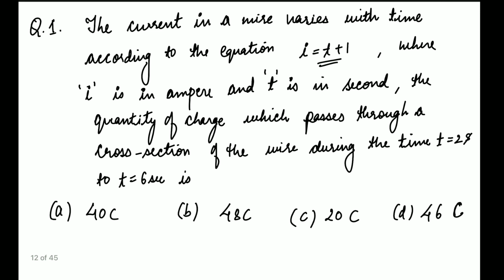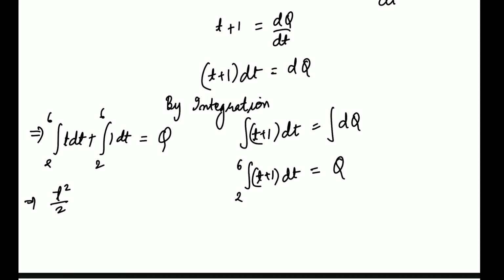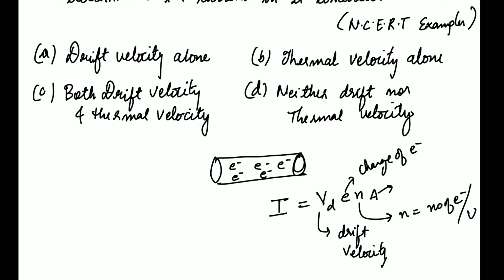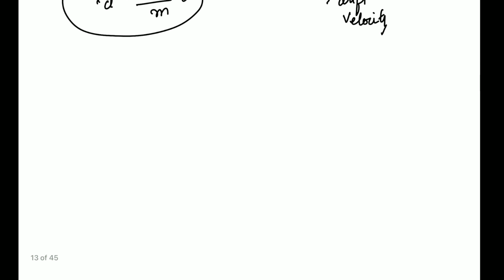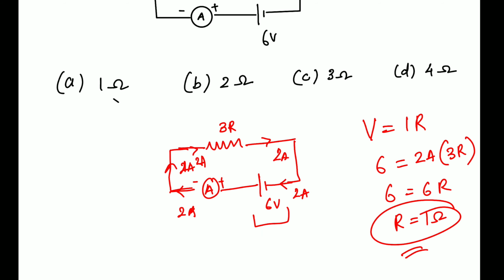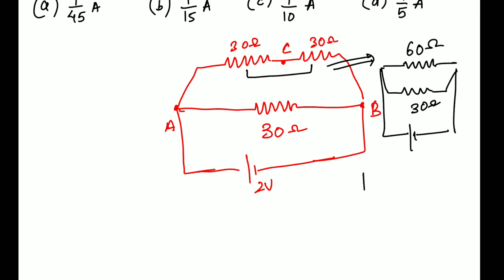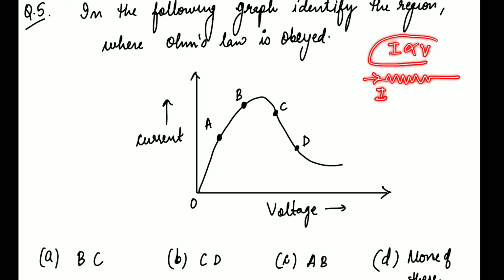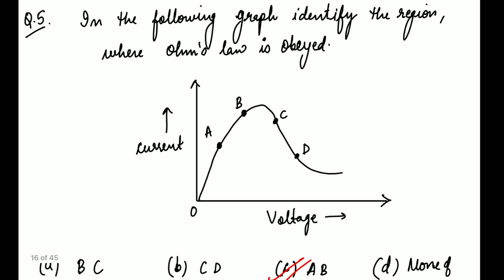Class 12 || Sample Practice questions on Current Electricity || Part 1